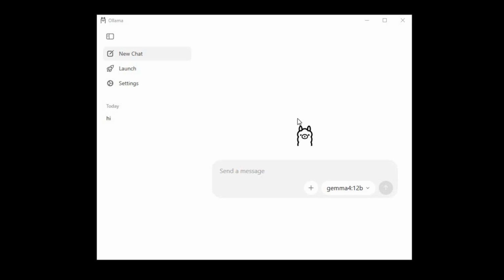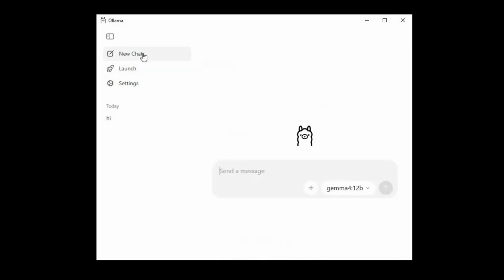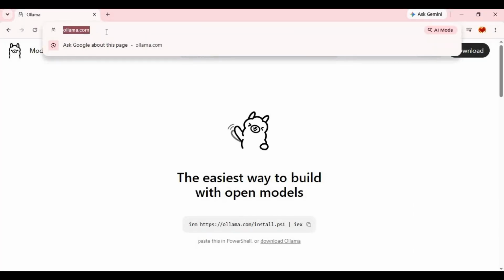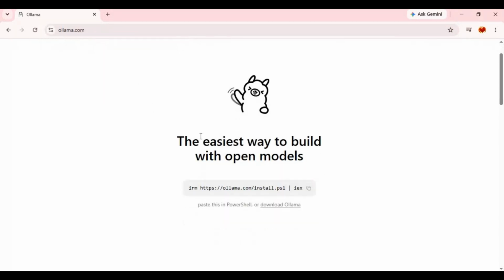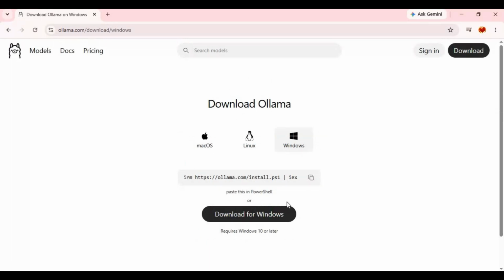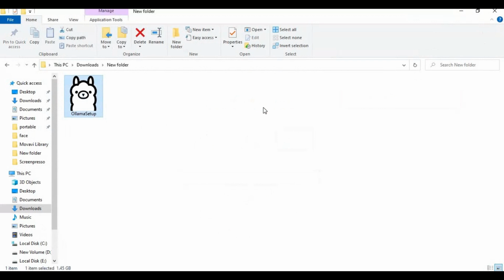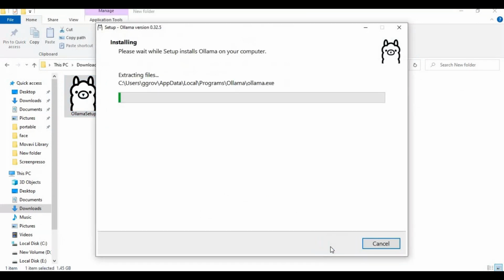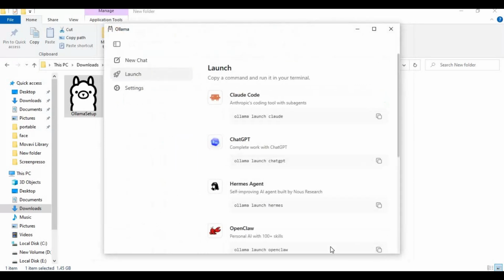How to Install Ollama on Windows (2026) | Run AI Models Locally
Learn how to install Ollama on Windows and run powerful AI models like Llama, Qwen, Gemma, Mistral, and DeepSeek directly on your PC. This step-by-step beginner guide covers everything you need to get started with local AI in just a few minutes.